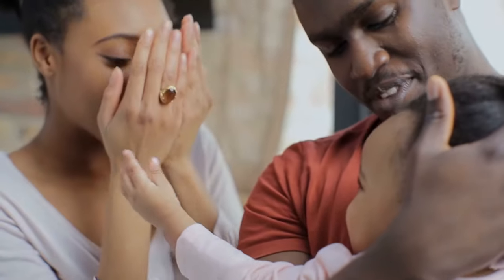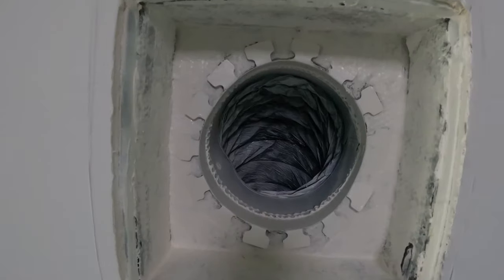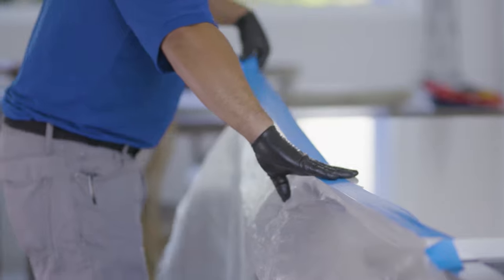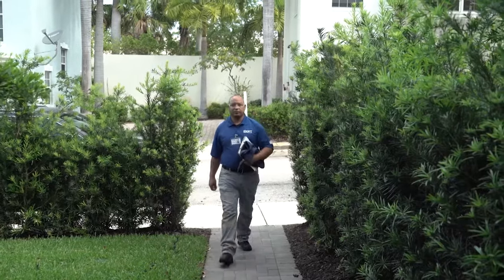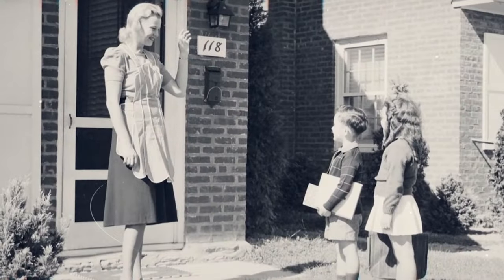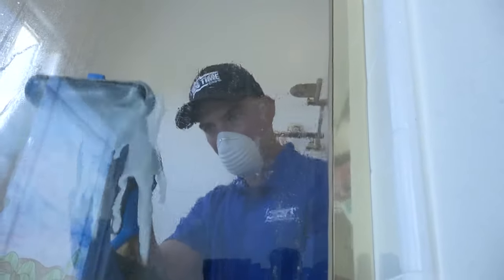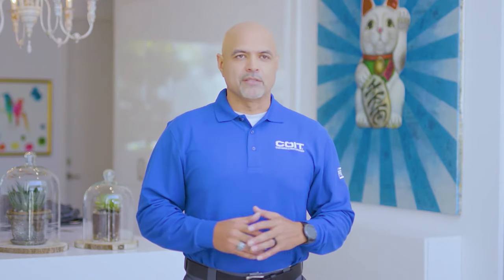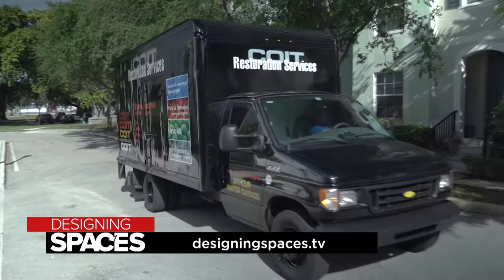COIT on Designing Spaces